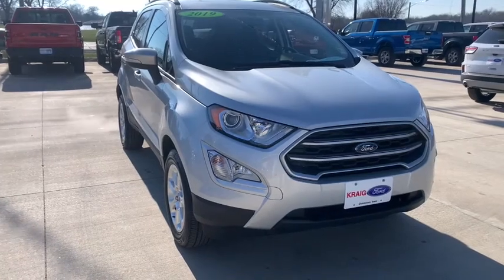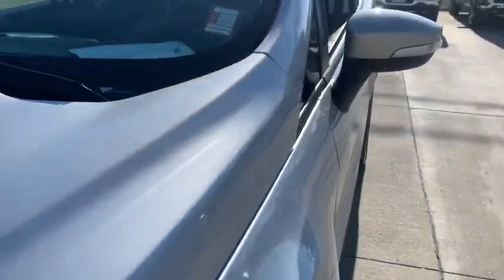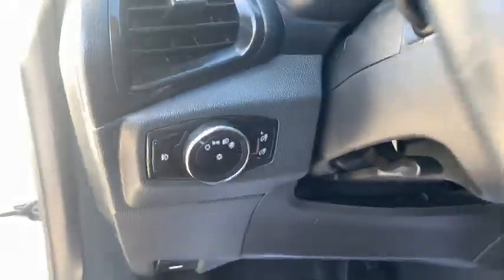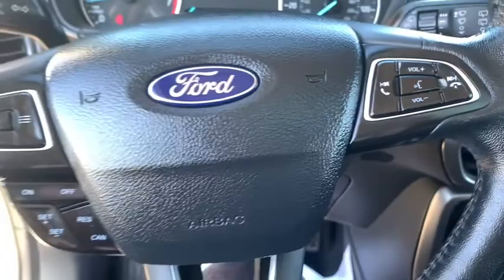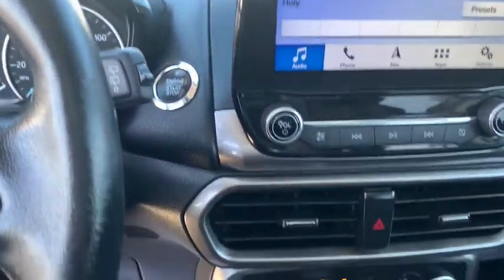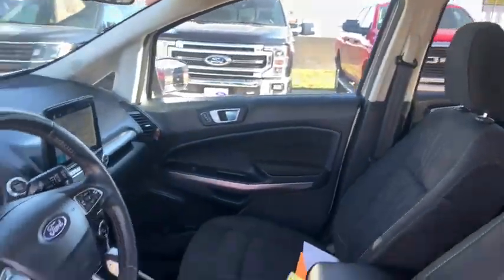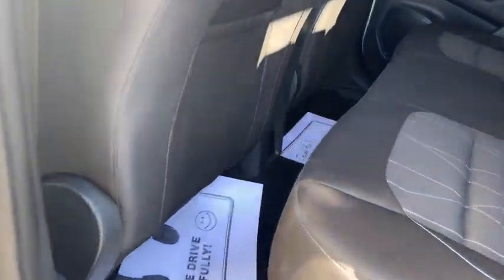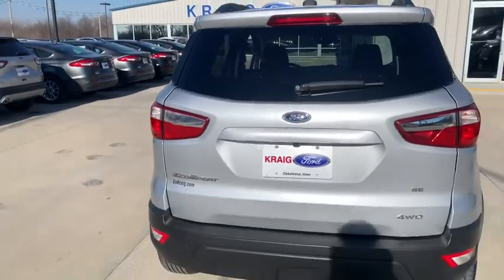2019 Ford EcoSport Oskaloosa, Knoxville, Ottumwa, Pella, Albia, IA 30509A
Moondust Silver Metallic Used 2019 Ford EcoSport available in Oskaloosa, Iowa at Kraig Ford . Servicing the Knoxville, Ottumwa, Pella, Albia, IA area.

Kraig Ford
1601 A Ave W

Silver 2019 Ford EcoSport SE 4WD 6-Speed Automatic 2.0L I4 Ti-VCT GDIAt Kraig Ford our vast selection of Pre-Owned vehicles along with competitive pricing and financing options equals great deals and savings for you!Recent Arrival! 23/29 City/Highway MPGKraig Ford is a family owned dealership and that is portrayed in the small town atmosphere of the dealership. The owner of the dealership, Craig Ford, is a veteran of the U.S. Army and proudly supports our troops and veterans.